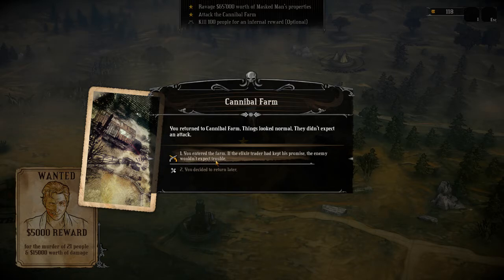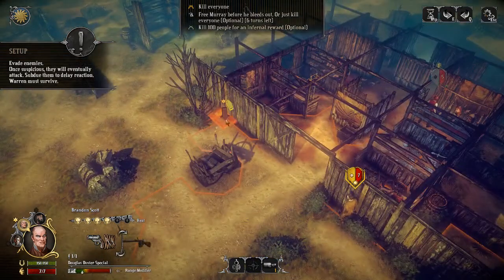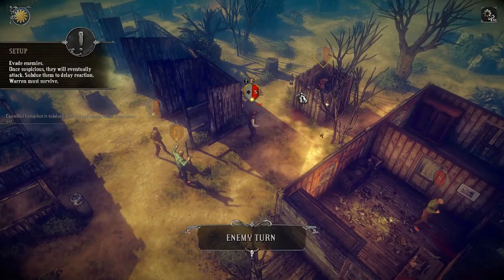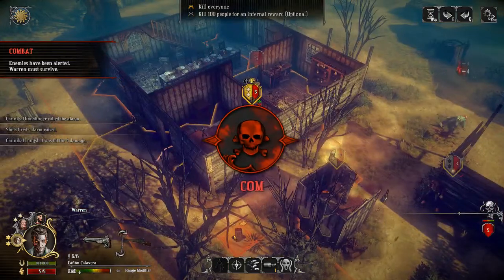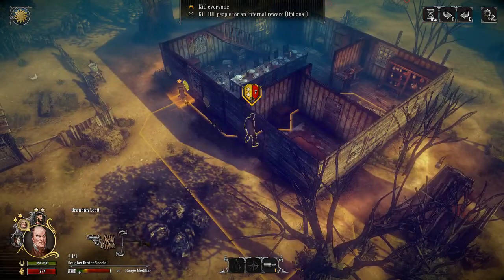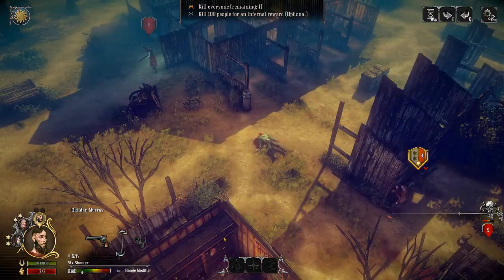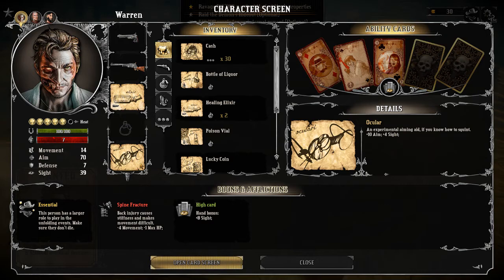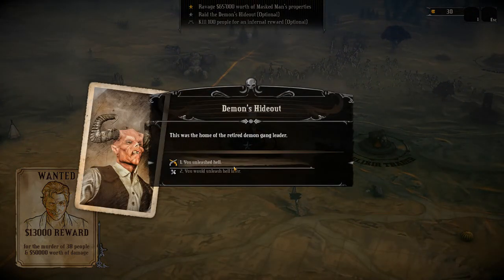(20) Syken plays Hard West (Hard / Ironman run): As good as Dead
Hard West Hard/Ironman run:
When a tragic turn of events sets one man down a path of supernatural chaos and revenge, he must brutally hunt down all those who wronged him. Fight and survive through 8 unique story-based scenarios, and try your hand at 40 individually designed turn-based combat...